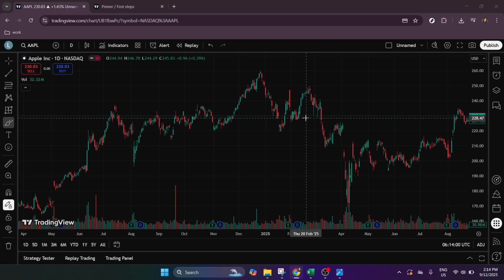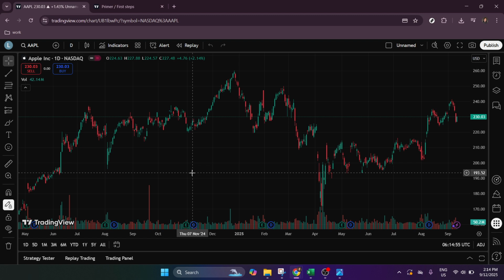How To Refresh Tradingview Chart Easiest Way 2025 Guide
In this quick TradingView tutorial, you’ll learn how to refresh your charts the easiest way in 2025. Sometimes data delays, lag, or bugs can cause charts to stop updating. Refreshing your chart ensures you always have accurate, real-time information for trading. I’ll guide you through the steps to refresh charts manually, as well as tips for fixing common problems like slow loading or freezing. Whether you’re trading stocks, forex, or crypto, knowing how to refresh charts quickly is essential. This tutorial is beginner-friendly and will save you time. Keep your charts updated and your trading decisions accurate with this guide.